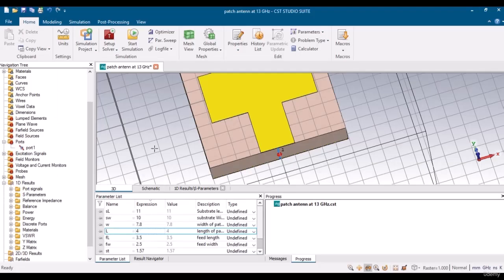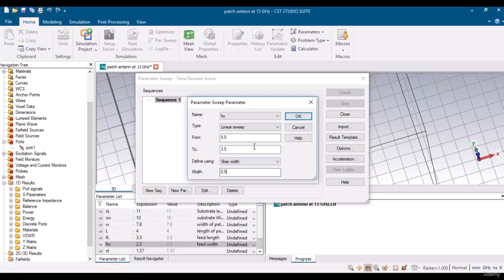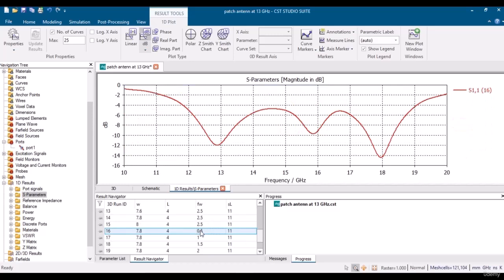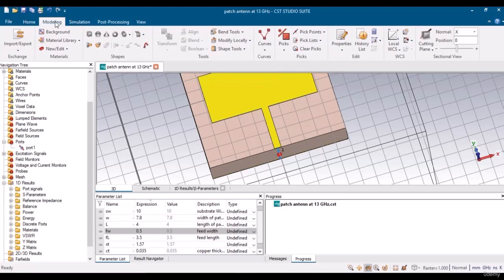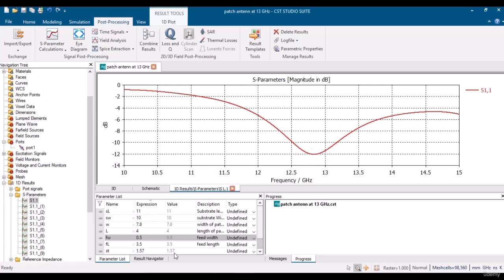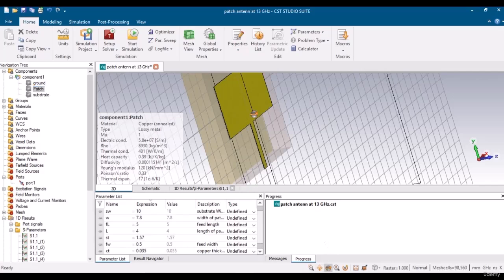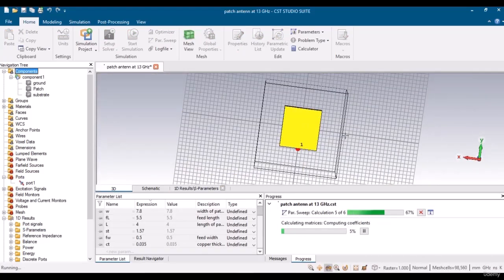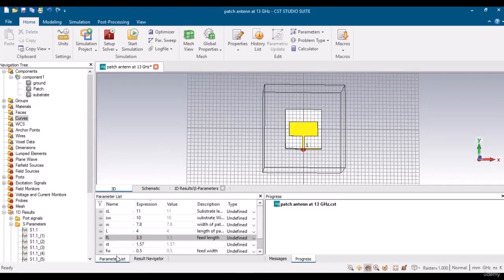4.6 Optimizing Antenna Geometry for specific band via Parametric Sweep - Part 3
In this video, "Optimizing Antenna Geometry for Specific Band via Parametric Sweep - Part 3," we further our exploration of CST Studio Suite’s capabilities to optimize antenna designs specifically for targeted frequency bands. Building on the previous sessions, this video focuses on refining antenna parameters to achieve desired performance metrics such as gain, bandwidth, and return loss for a specific band of interest. You’ll learn how to set up and analyze multiple parameters efficiently, interpret the simulation results, and make informed design decisions that enhance the overall effectiveness of your antenna for practical applications in RF and microwave communications.